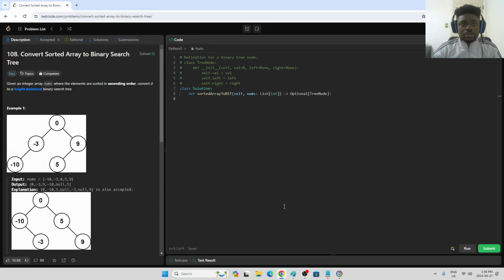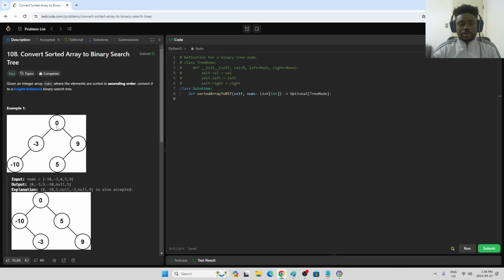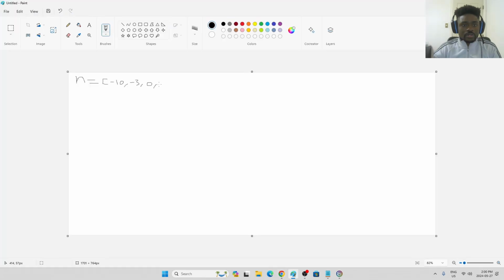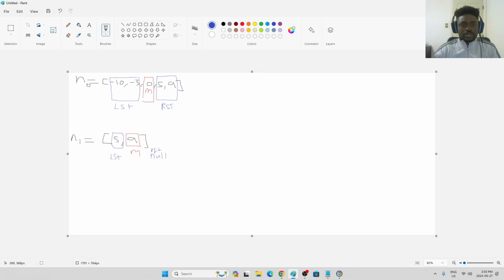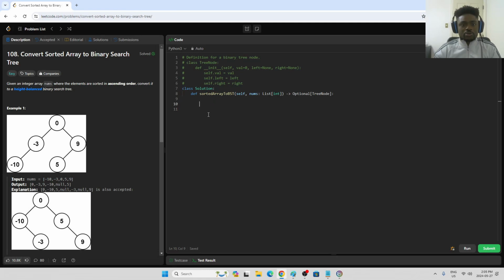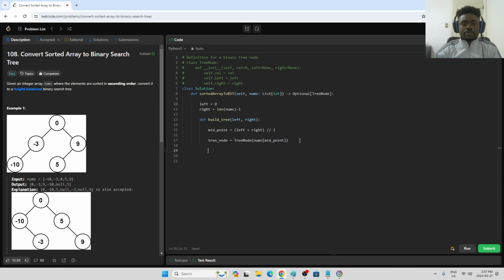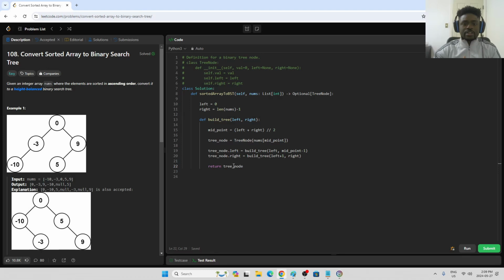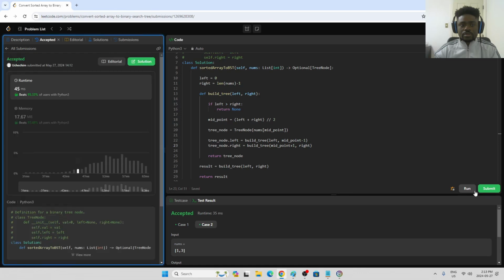Leetcode #108 - Convert Sorted Array to Binary Search Tree - Python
Note: I did not talk about the time and space complexities in this video so below are the respective complexities:

Time Complexity: O(N) - Because we are making two recursive calls on each node to create the left & right subtrees and each subtree is processed

Space Complexity: O(N) - Because we are creating a new TreeNode for each element in the input array.